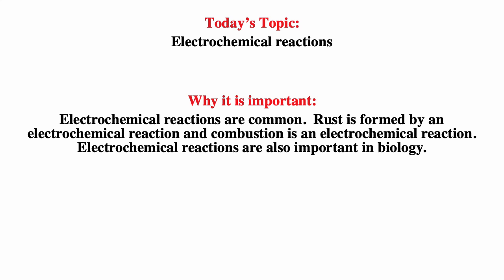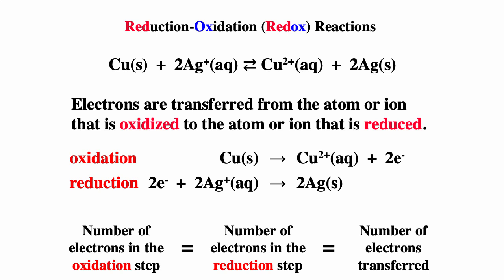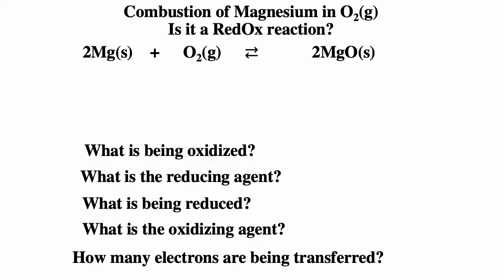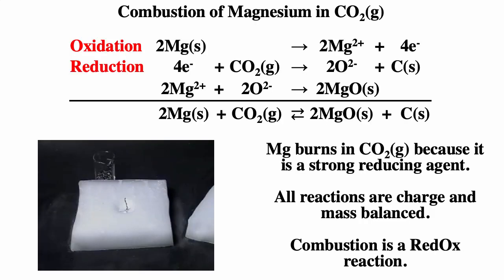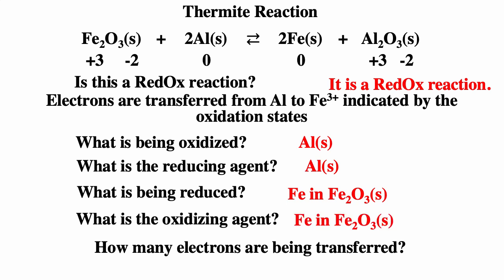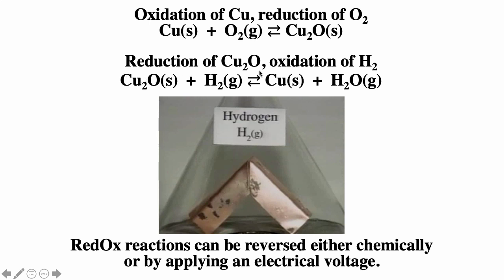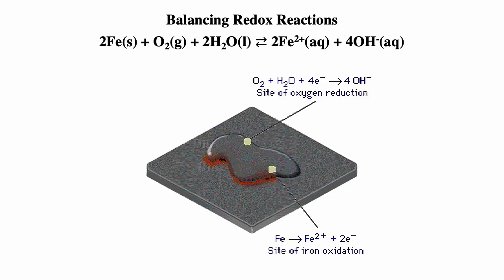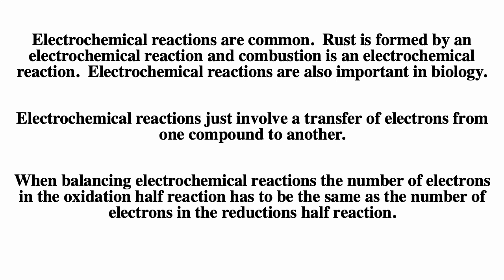Electrochemical Reactions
This video introduces electrochemical reactions.